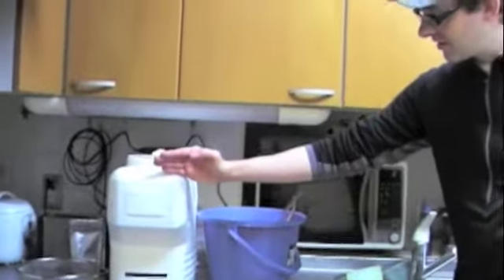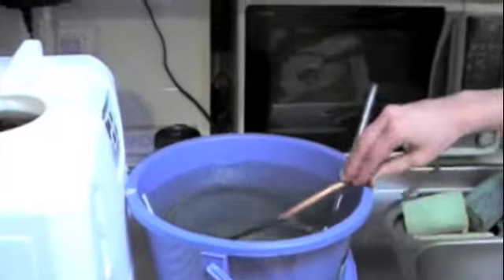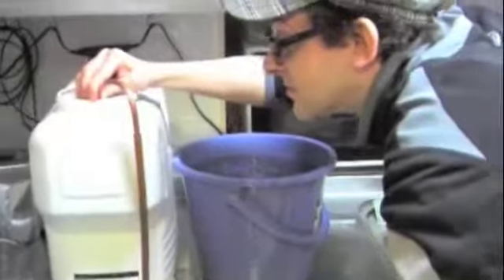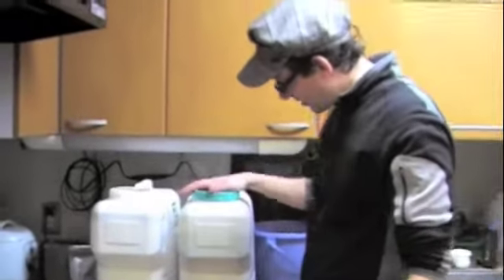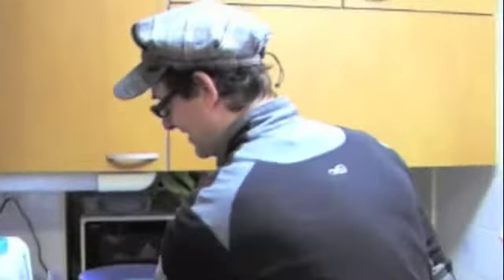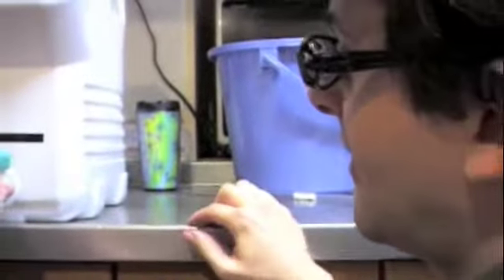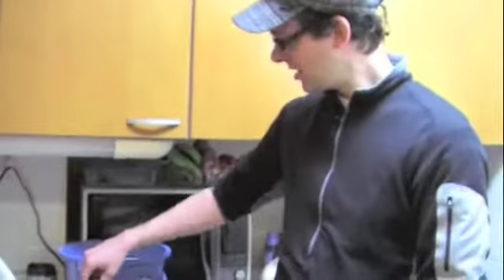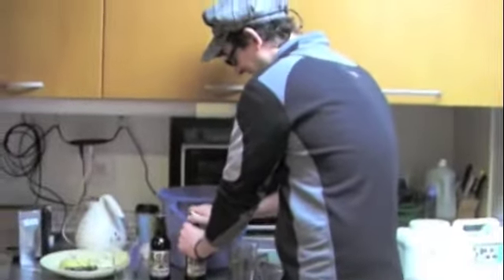Tsukiji Brown 5.m4v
Brewing delicious Tsukiji Brown Ale, a hoppy American style ale for winter. Part 5